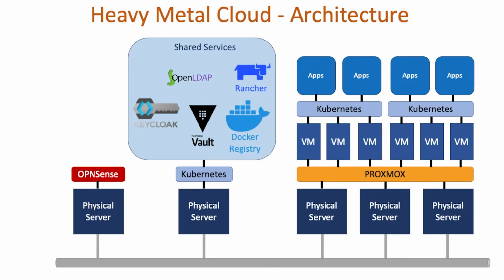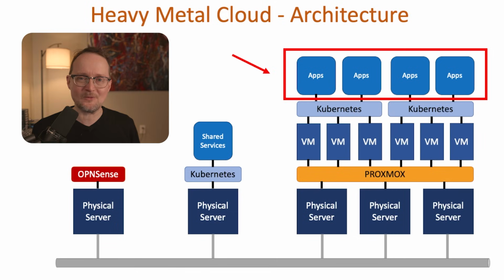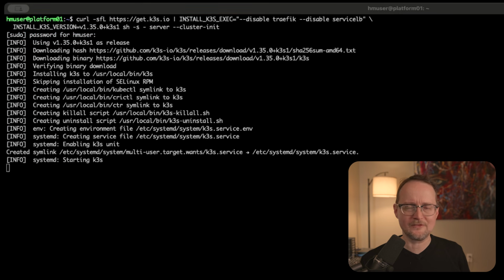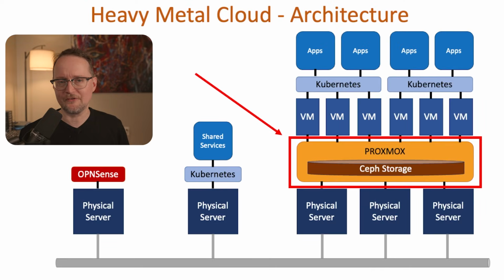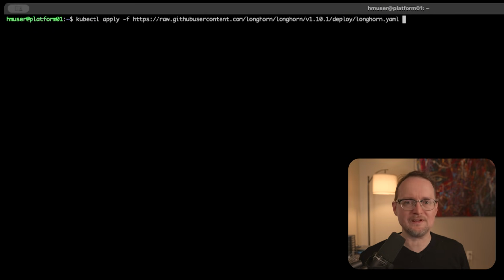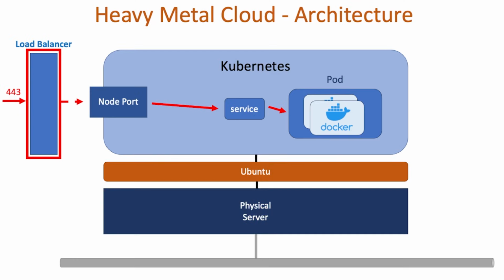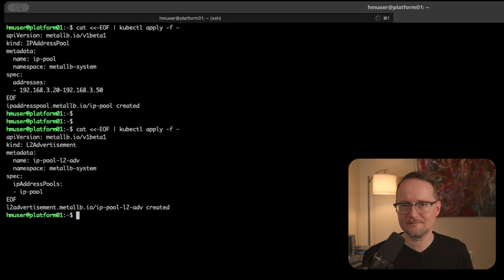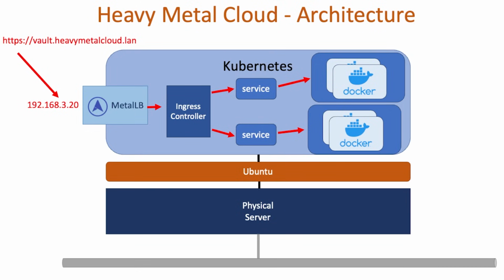Kubernetes (k3s) for Shared Services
In this video I'll show you how to create a lightweight K3s Kubernetes server that acts as a shared‑services hub for my Proxmox environment. The cluster runs essential services such as a Docker registry, secret manager,
SSO, and more. Allowing my apps, running on Proxmox, to consume resources over the network, without tying them directly into the Proxmox stack.

What you’ll learn:

- How a dedicated K3s cluster can provide centralized shared services for a Proxmox cluster
- K3s installation and kube‑config setup on Ubuntu
- Adding persistent storage with Longhorn for stateful workloads (databases, registries)
- Internal load balancing using MetalLB (L2 mode) to expose services from k3s
- Setting up an Ingress‑Nginx controller and DNS to give expose k3s services

All the commands and instructions from this video are in a README file:*

00:00:00 - Intro
00:01:44 - Install K3s on Ubuntu
00:03:26 - Deploy Longhorn storage and set it as the default StorageClass
00:04:56 - Set up MetalLB (layer‑4 load balancer inside K8s)
00:06:15 - Install Ingress‑Nginx controller using Helm